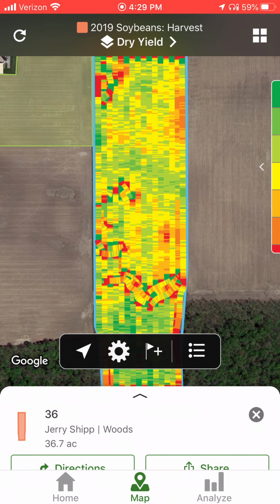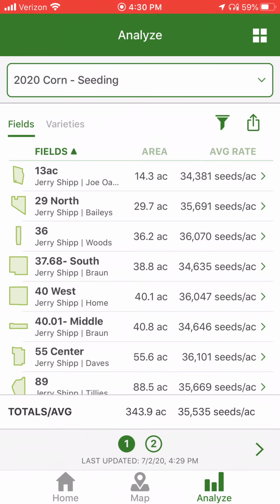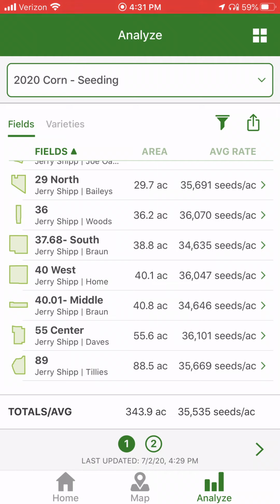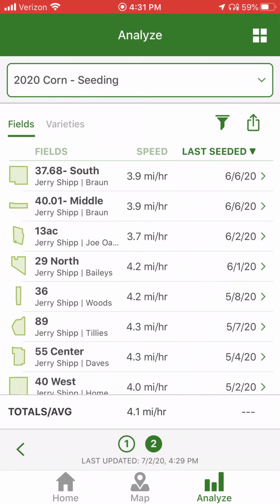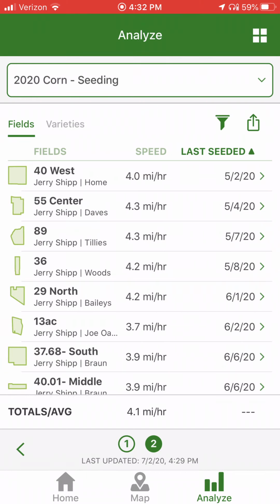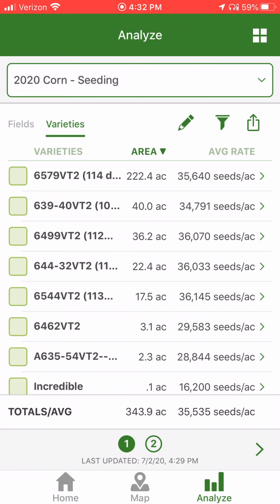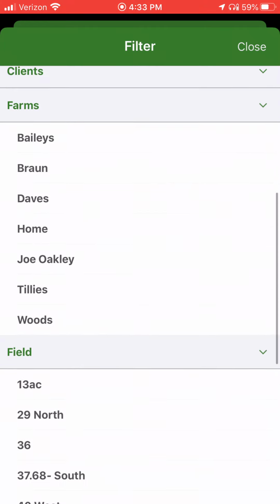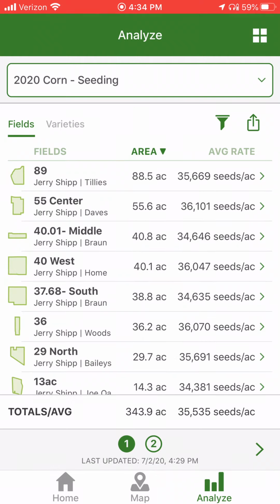Planting Reports | Operations Center Tutorials | Mobile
View planting reports on the John Deere Operations Center mobile app and learn what each can show by watching this tutorial video.